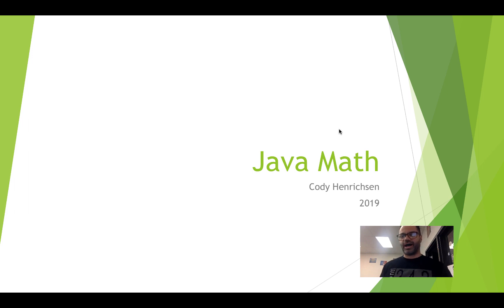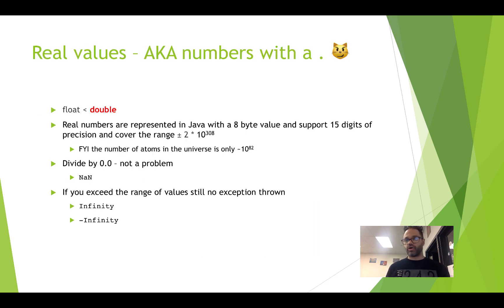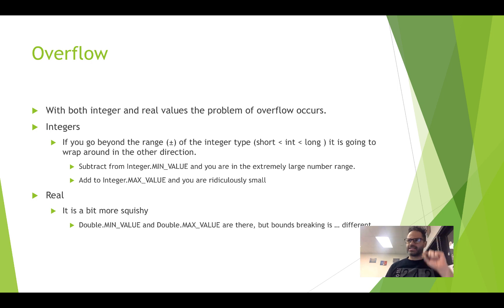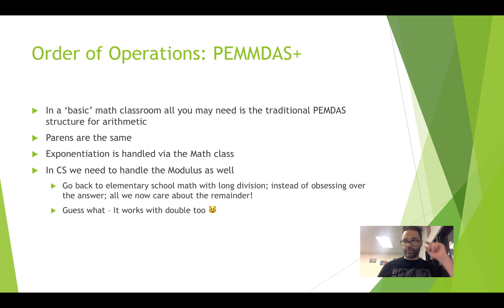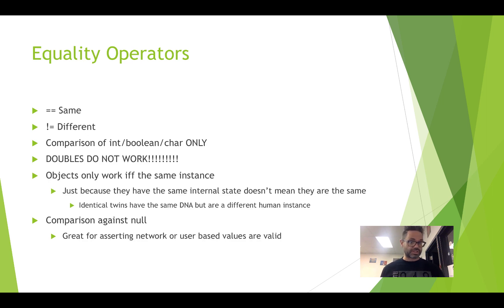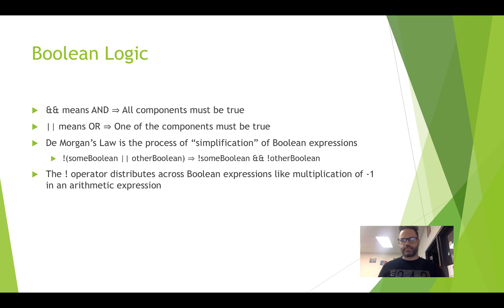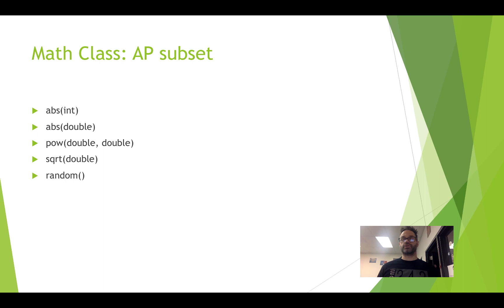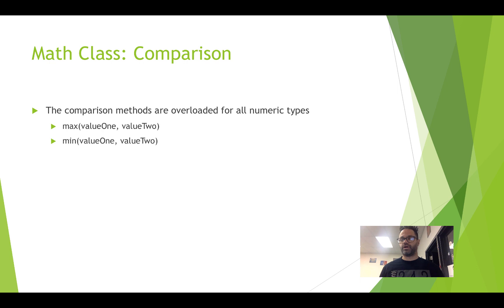Java Math Operations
Overview of Java numeric types, order of operations, Math class methods and other operators.

Table of Contents:

00:06 - Vocab
02:04 - Two&apos;s complement
02:37 - Real values – AKA numbers with a . 😼
04:51 - Overflow
05:42 - Overflow example
07:54 - Order of Operations: PEMMDAS+
08:57 - In CS, we add additional operators as well to PEMMDAS
09:30 - Logical Negation
10:09 - Relational Operators
10:40 - Equality Operators
12:29 - Boolean Logic
14:03 - Simplified Java Order of Operations
14:49 - Math Class: AP subset
16:47 - Math Class: Trigonometric operations
18:07 - Math Class: Adjustment
18:49 - Math Class: Comparison